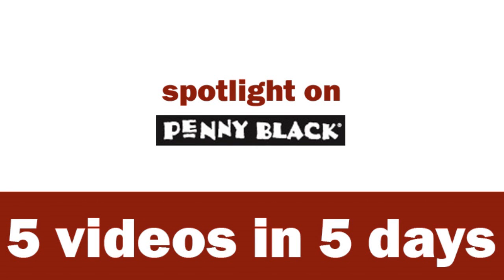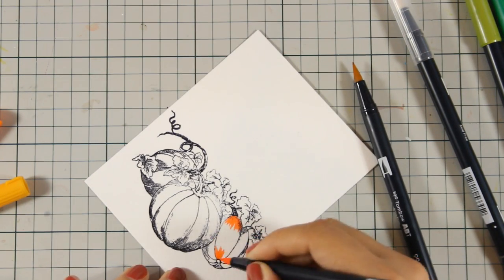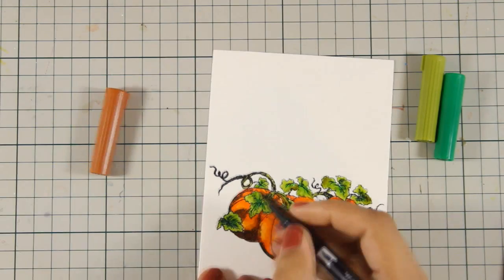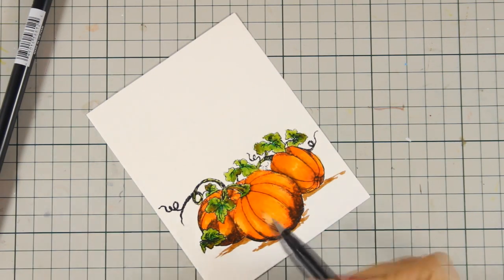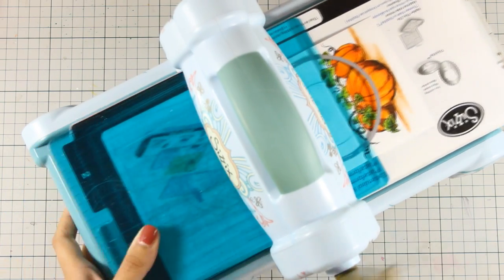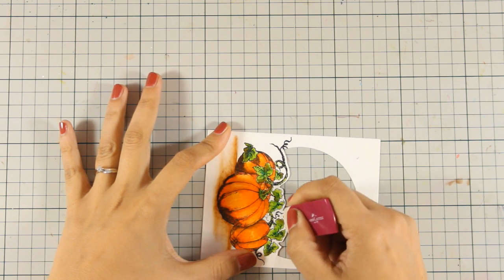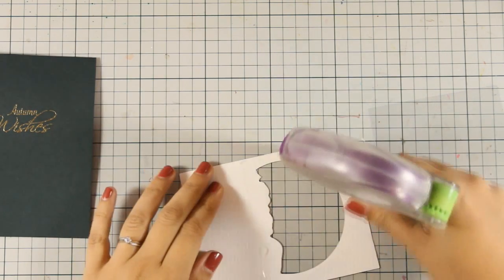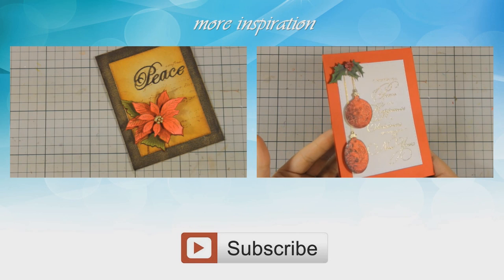Spotlight on Penny Black | Day 3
Step by step video on creating a fall / thanksgiving card by using Penny Black stamps.